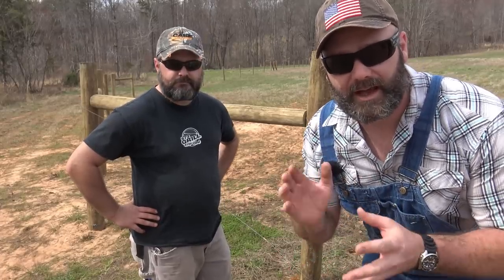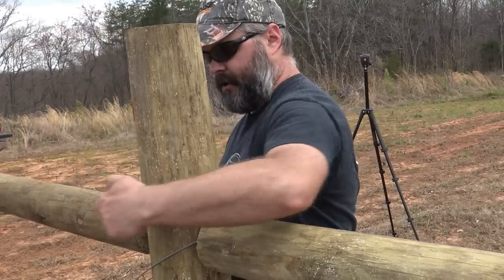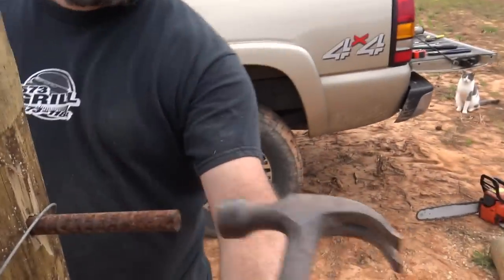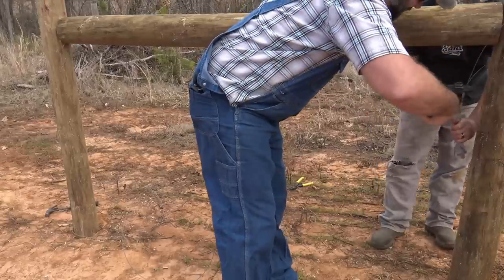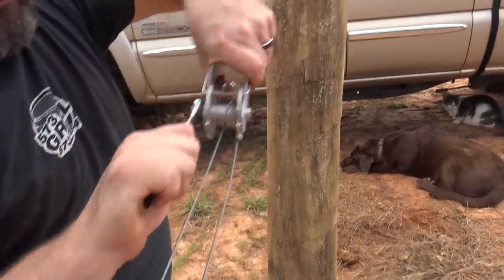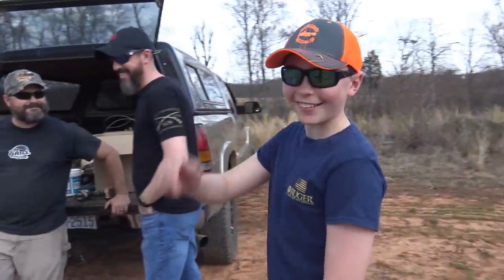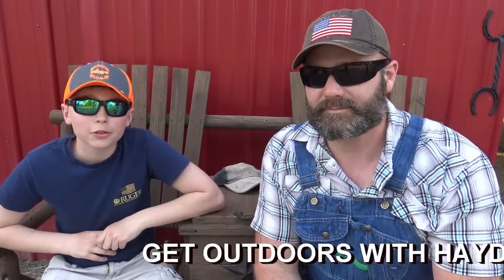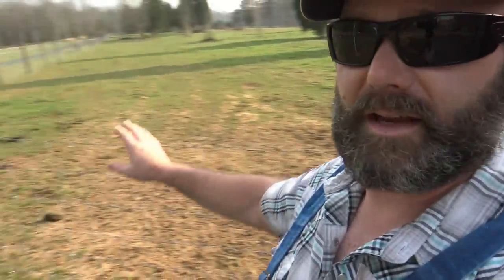FARM FENCE BRACING MADE EASY...MEET AN AWESOME 13 YEAR OLD YOUTUBER!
Today's vlog takes us off farm ton help my neighbor out with his fence build. We'll show you the science behind fence building for your livestock and bracing the fence to prevent future troubles...we'll also meet a very smart young man who is starting a youtube channel to help get kids back outdoors hunting and fishing!! Hope ya'll enjoy!

T-shirts! "I SUPPORT VETERAN FARMERS"

Dewalt Fencing Pliers